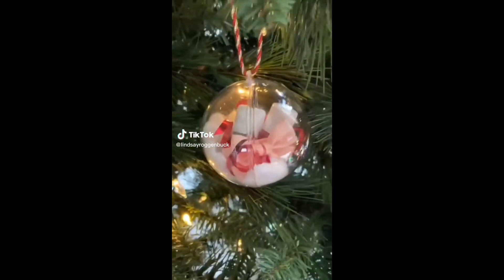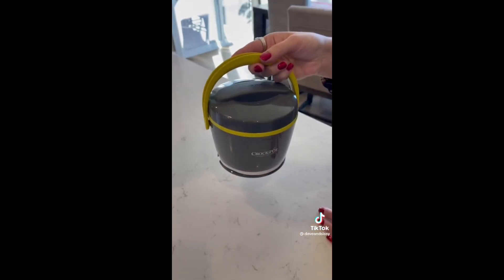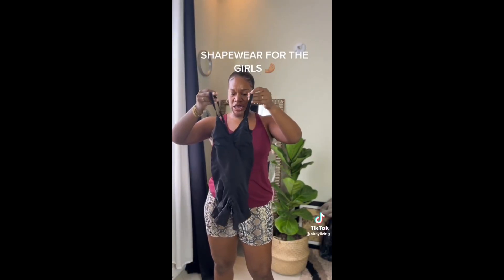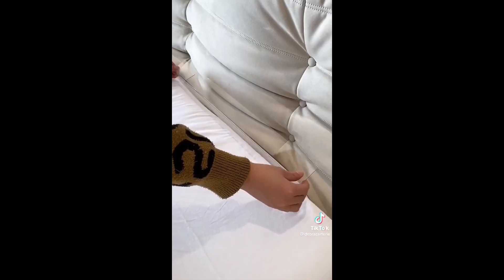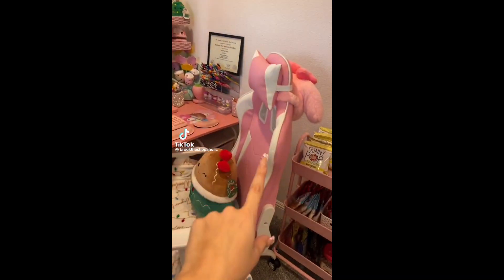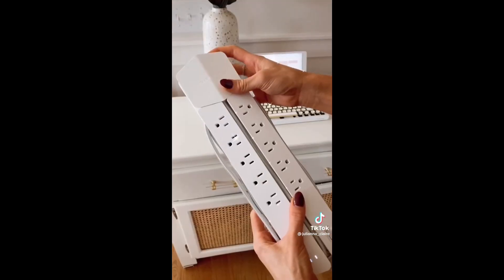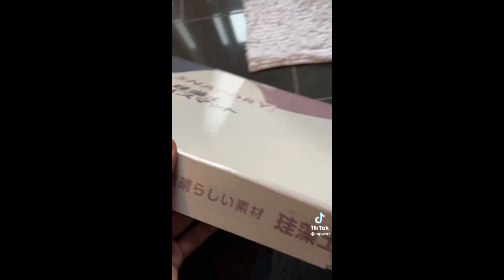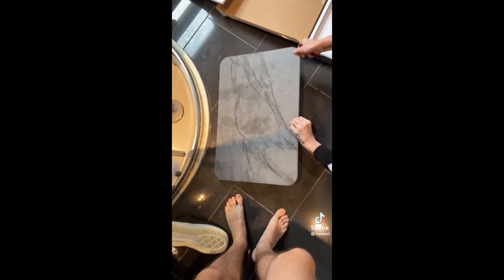2022 AMAZON MUST HAVES | TikTok Favorites | TikTok Made Me Buy It | December Part 12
AMAZON MUST HAVES 2022 (WITH LINKS) | TikTok Favorites | TikTok Made Me Buy It | December Part 12
Welcome to the Amazon Aisle!
Fill your cart with your faves, check out, and check in to an improved life!
Some clips may be muted to avoid copyright. I hope you understand. Have an amazing day!

 ***Special Offers***
Amazon Music Unlimited 30 days free
Amazon Prime 30-Day free
Prime Student 6 months Trial

PRODUCT LINKS:
00:00 Thumb hooks
00:20 Clear fillable ornaments
00:50 Pre poo powder
01:17 Crockpot lunchbox
01:52 Beanie wine stopper
02:09 Makeup brush holder
02:17 Portable air compressor
02:54 Shapewear bodysuit
03:31 Sheet tucker
03:47 Key finder
04:09 Couch gap blocker
04:33 Keyboard cleaner kit
05:01 Touchscreen mist cleaner
05:37 Pink bookshelf
05:50 Pink Santa
06:45 Surge protector
07:07 Keeper pump
07:18 Food container set
07:26 Adhesive caster wheels
07:37 Stone bath mat

If your TikTok is in this compilation and you want it to be removed, please kindly e-mail . Appreciative of your understanding.